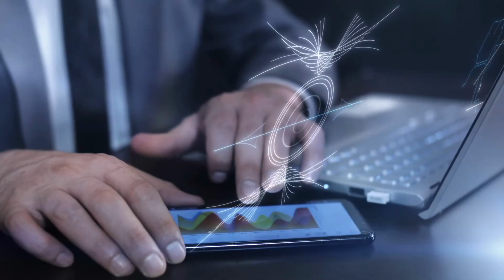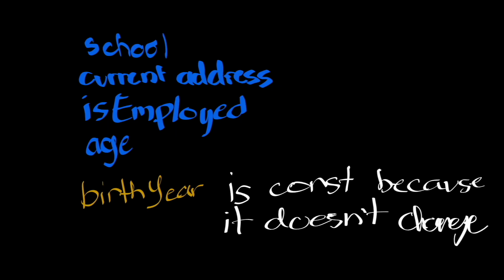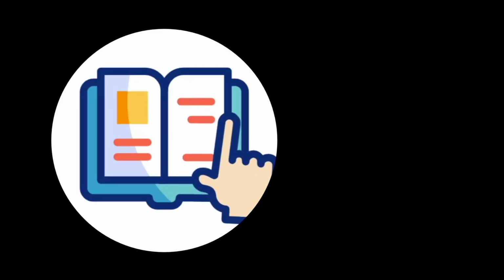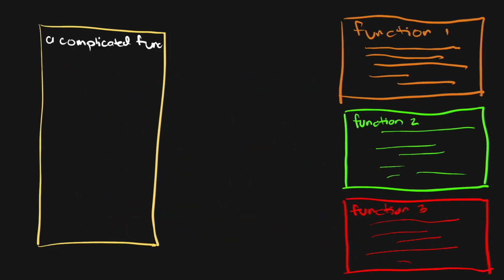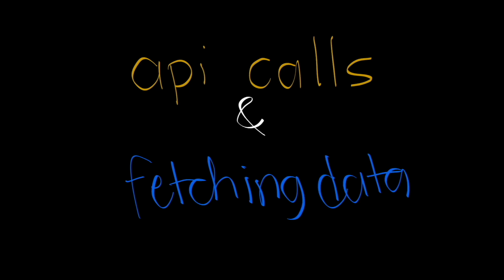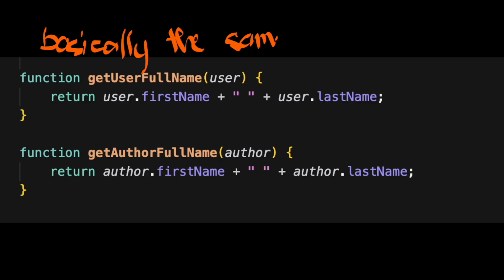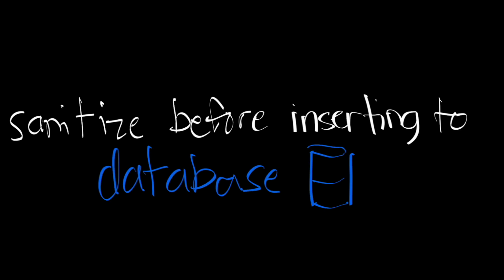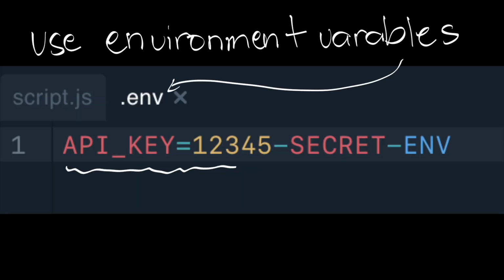5 Javascript best practices (for beginners)